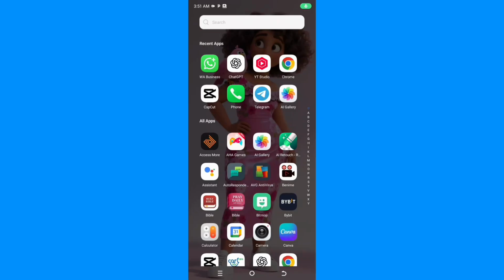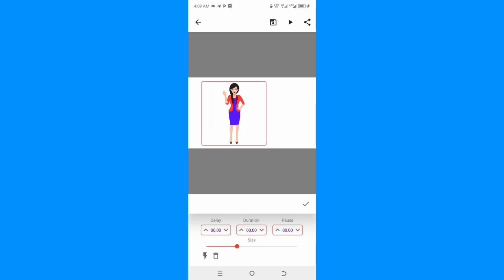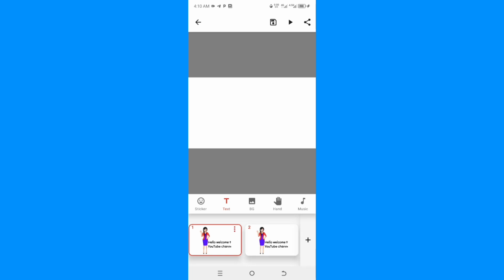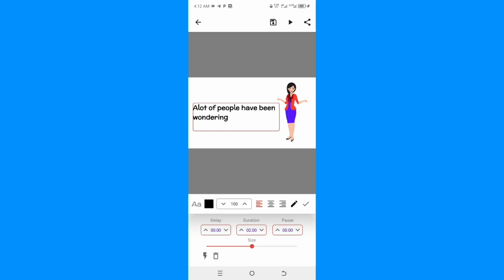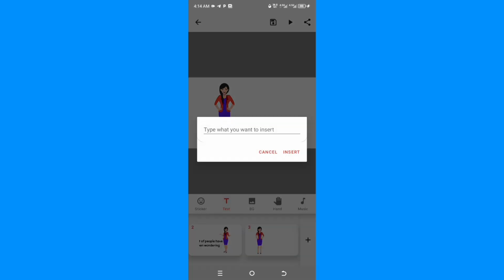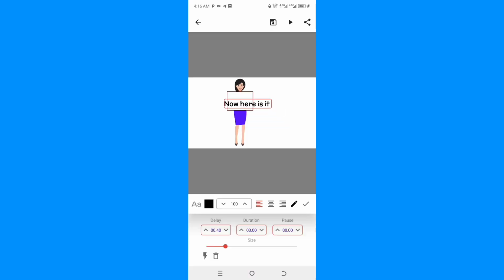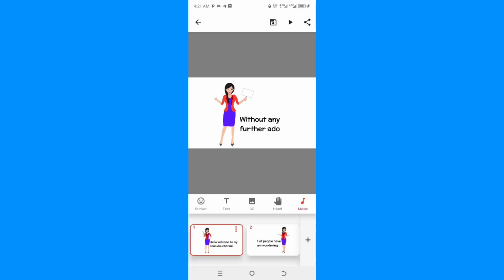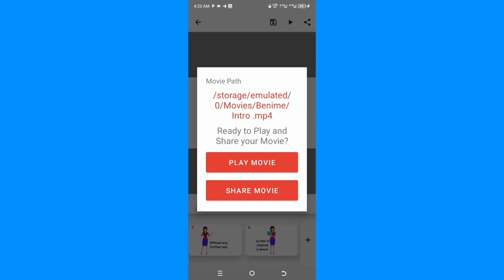Create Stunning Whiteboard Animations on Your Phone (step by step)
Want to create professional whiteboard animations using just your phone? 🎨📱

In this step-by-step tutorial, Coach Mira Ai teaches you how to design clean, engaging animations without any complex tools or PC. Perfect for beginners, content creators, educators, and small business owners!

✅ What You’ll Learn:
• Free apps for whiteboard animation on mobile
• How to animate stick figures, icons, and text
• How to tell stories visually — fast and easy!